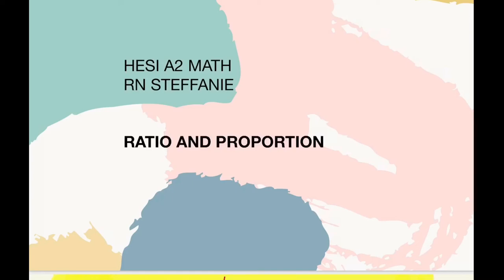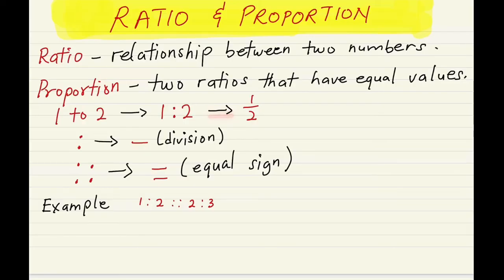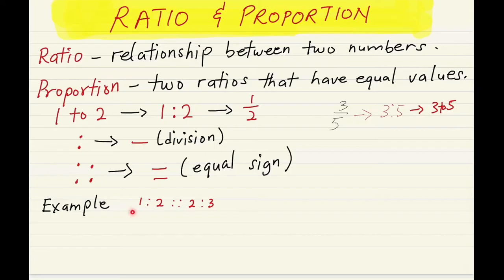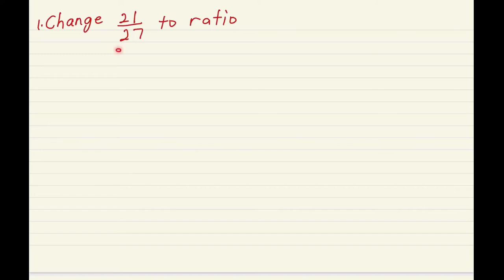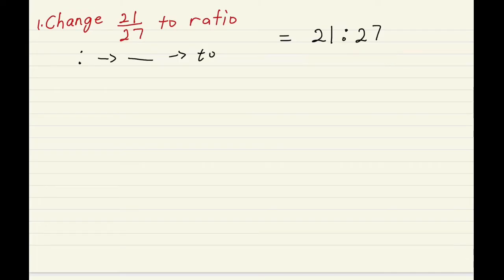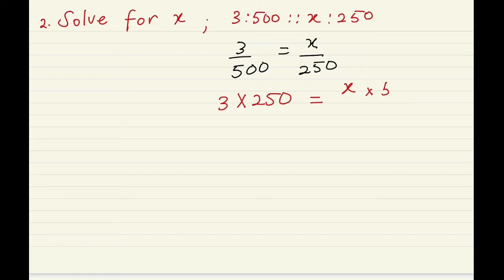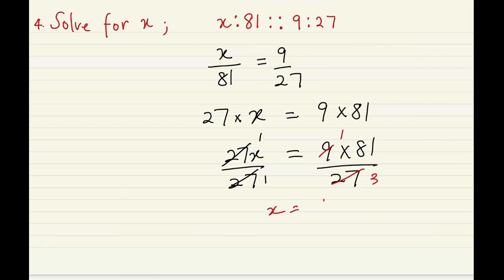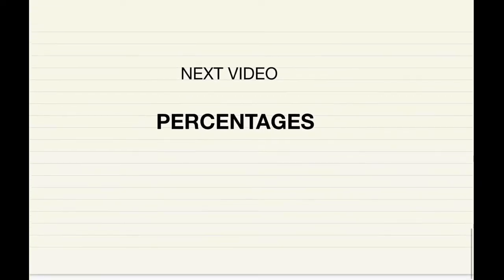HESI A2 MATH: RATIO AND PROPORTION | NURSING ENTRANCE EXAM| PASS HESI A2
Hey Future Nurse! I hope this video was helpful. In this video, I have explained in detail how to solve ratio and proportion. This HESI A2 math exam review is going to be a part a playlist that you should check out.

Let me know if you have any questions or suggestions that you may have in the comments below.

⤵️⤵️Shop Nursing Inspired Apparel ⬇️⬇️